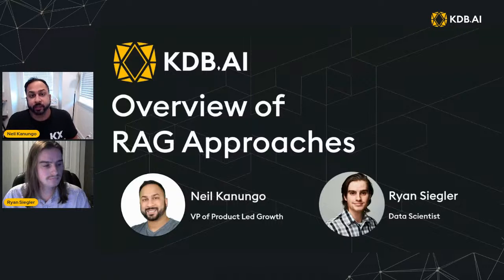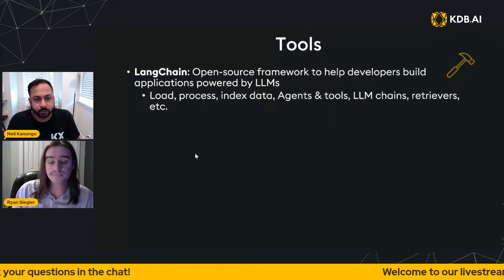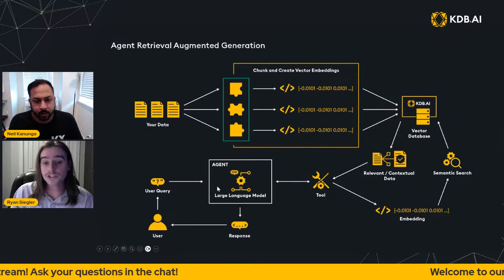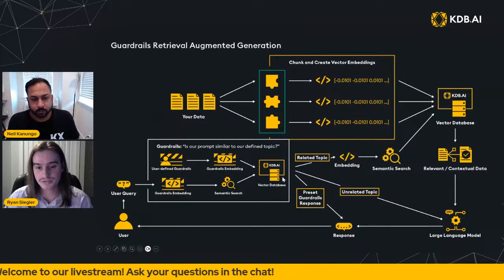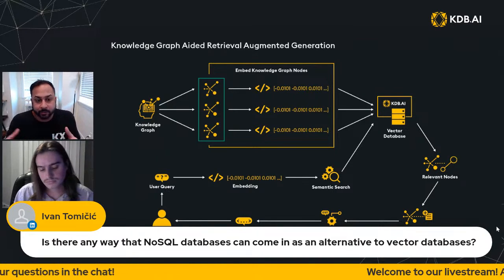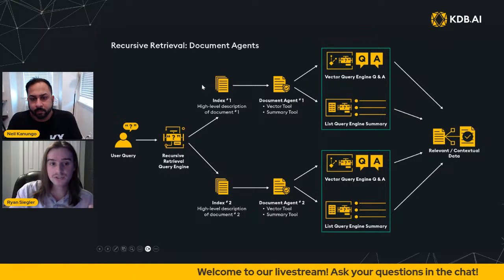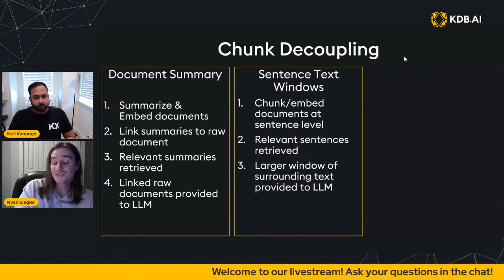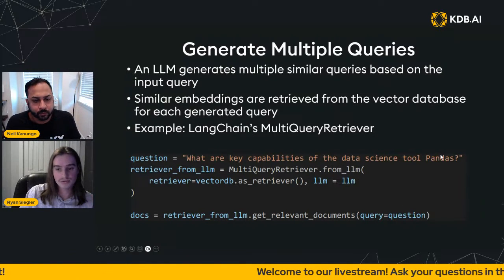Overview of RAG Approaches with Vector Databases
Retrieval Augmented Generation (RAG) is a fast-moving practice to extend the knowledge of your LLMs to private and real-time data. In the past few weeks and months, different approaches have been constructed by developers around the world, including:

- Naive RAG
- Agent Assisted RAG
- Guardrails RAG
- Knowledge Graph RAG
- Time Based RAG

These often use LangChain or LlamaIndex with a vector database to create useful conversational apps.

Join this session as we discuss different approaches to RAG, as well as optimizing RAG with structured retrieval, chunk decoupling, and more.